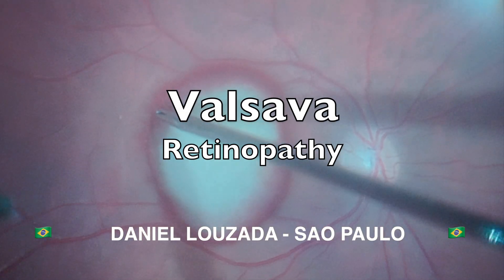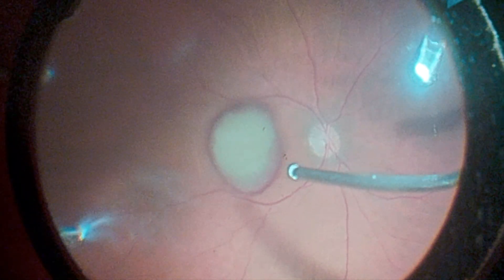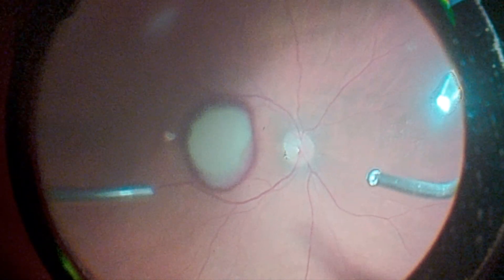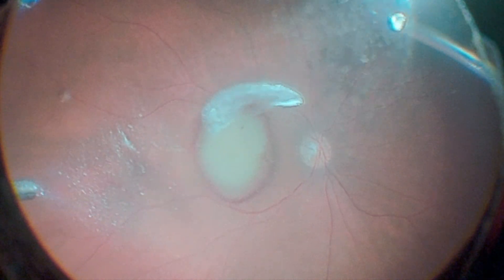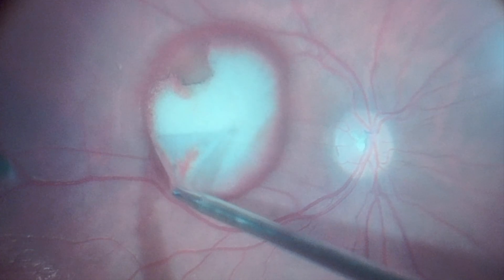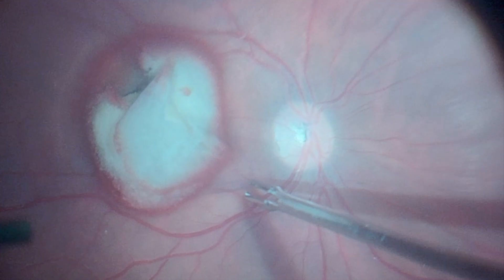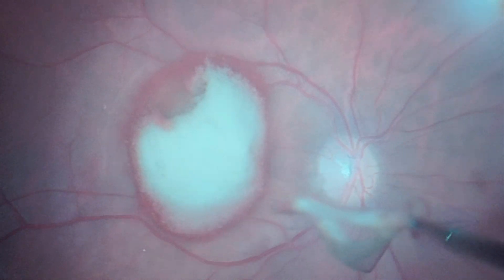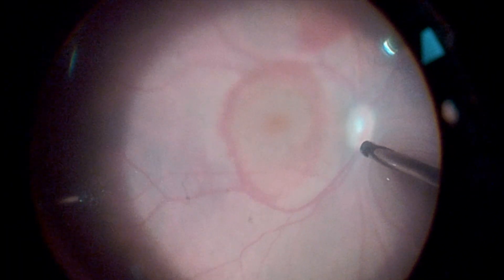Valsalva Retinopathy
🇬🇧 In this video, shared by Dr. Daniel Louzada from São Paulo, Brazil, we see a case of sub-limiting hemorrhage due to Valsalva retinopathy. We can observe the presence of whitish material in the macular region, resulting from the catabolites of hemoglobin, which can potentially be toxic to the retina. Posterior pars plana vitrectomy with internal limiting membrane peeling is the treatment of choice for these cases.

🇧🇷 Neste vídeo, compartilhado pelo doutor Daniel Louzada, de São Paulo, Brasil, vemos um caso de hemorragia sub-limitante por retinopatia de Valsalva. Podemos observar presença de material esbranquiçado em região macular fruto dos catabólitos da hemoglobina, os quais podem ser potencialmente tóxicos para a retina. A vitrectomia posterior via pars plana com peeling da MLI é o tratamento de escolha para esses casos.

🇪🇸 En este video, compartido por el Dr. Daniel Louzada de São Paulo, Brasil, vemos un caso de hemorragia sub-limitante debido a la retinopatía de Valsalva. Podemos observar la presencia de material blanquecino en la región macular, proveniente de los catabólitos de la hemoglobina, los cuales pueden ser potencialmente tóxicos para la retina. La vitrectomía posterior vía pars plana con peeling de la MLI es el tratamiento de elección para estos casos.